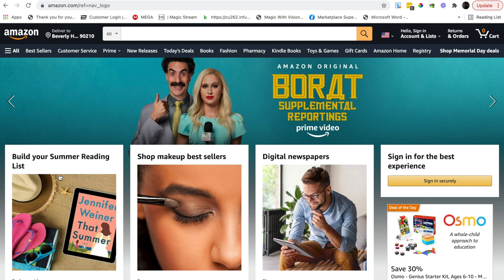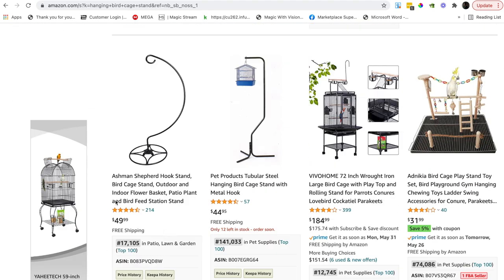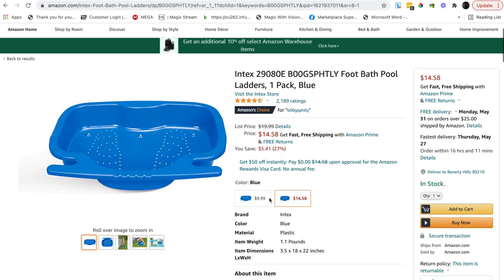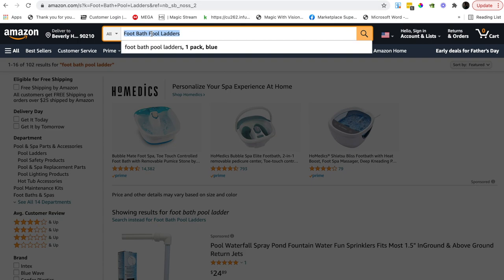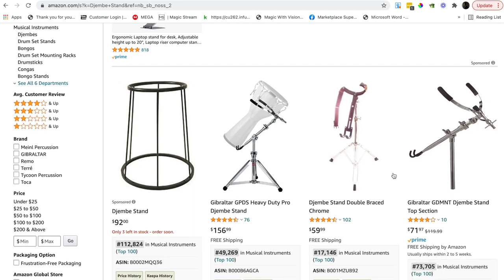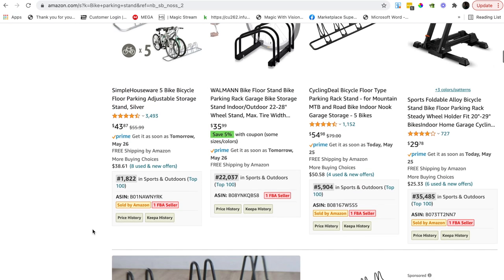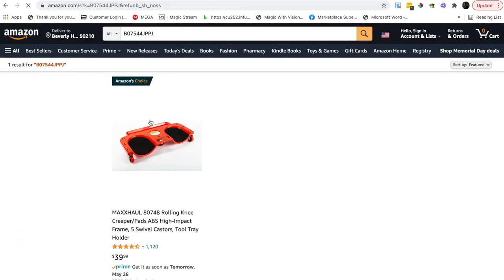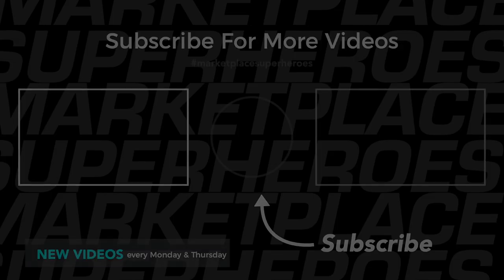5 Profitable Amazon FBA products you DON'T know about!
Are you stuck going in circles trying to find that PERFECT Amazon FBA product?

In this Amazon FBA product research for beginners video, I dive into 5 profitable Amazon FBA products that you have never heard of before! 🙌

These products are definitely bringing in at least $5,000 per month on Amazon and they are products you've never come across before in your own Amazon FBA research. 🤯

Amazon FBA product research is the most important part of the whole business model. If you want to be able to read the Amazon market like a PRO then this video is 100% for you.

We pride ourselves here at Marketplace SuperHeroes on our original take on product research and believe we do it the BEST!

If you want to succeed on Amazon you need to learn these tips discussed in this video.

Passive income could be closer than you thought.